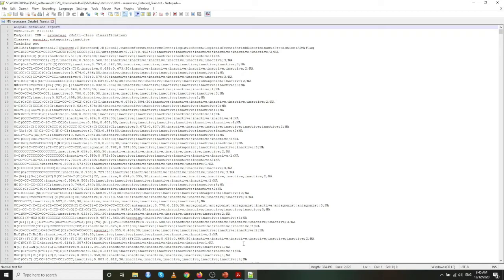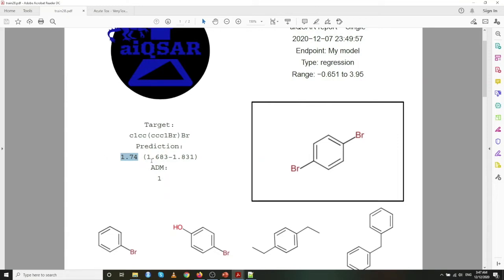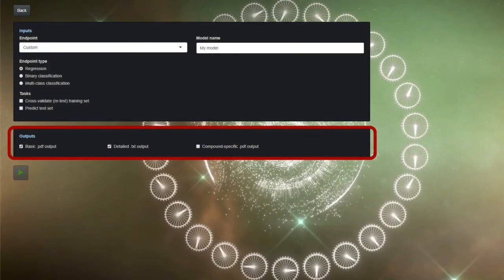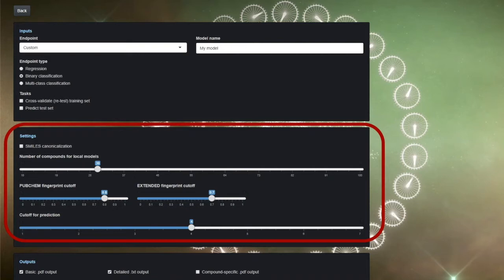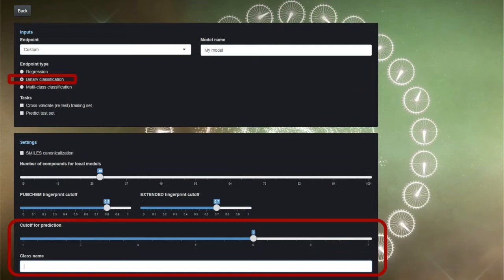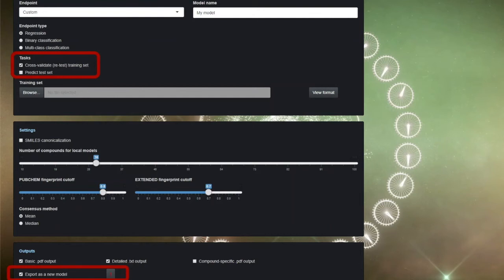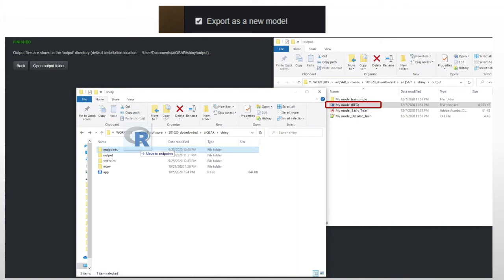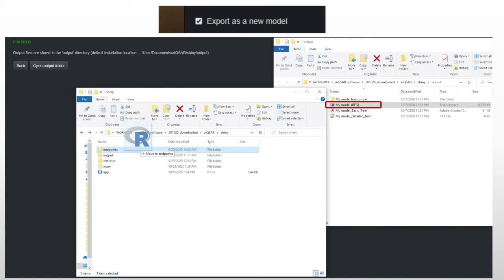20201214 in3 ESR10 Kristijan Vukovic part3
New in silico models for safer chemicals. Prof. Emilio Benfenati. Istituto di Ricerche Farmacologiche Mario Negri, Milan, Italy